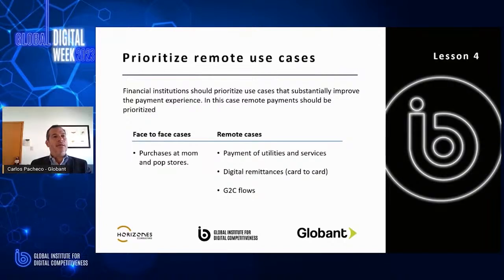Lessons in financial inclusion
Today is Thursday's E-commerce & Web 3.0 Update!

Carlos Pacheco, former president of PALLA, in charge of driving innovation and growth, introduces us to the world of financial inclusion through a talk in which he discusses how to prioritize use cases that substantially improve the payment experience and how it is of utmost importance to prioritize remote payments. Learn how technology offers great opportunities and is there to facilitate our daily processes and activities. Find out more data and tips about technological payments, new payment channels, etc.

Monday - Digital Government
Tuesday. - AI & Disruptive Tech
Wednesday - HR Technologies
Thursday. - E-commerce & Web 3.0
Friday - Smart Citys

Log in and watch all the full recordings and replays of Global Digital Week 2023 and 2022